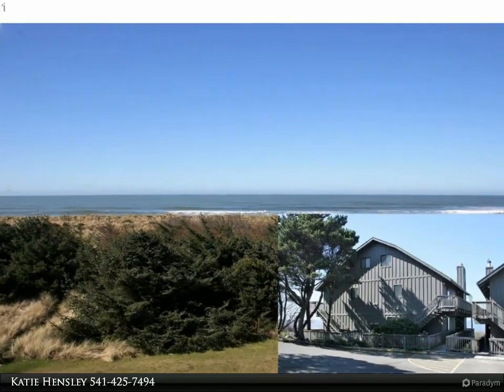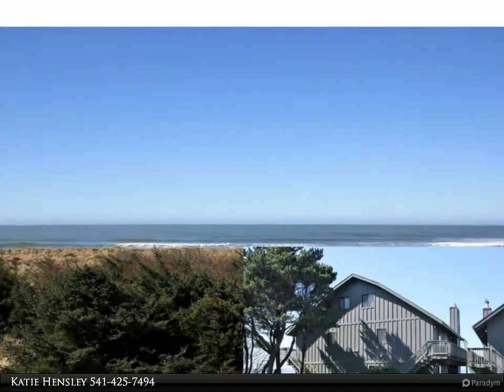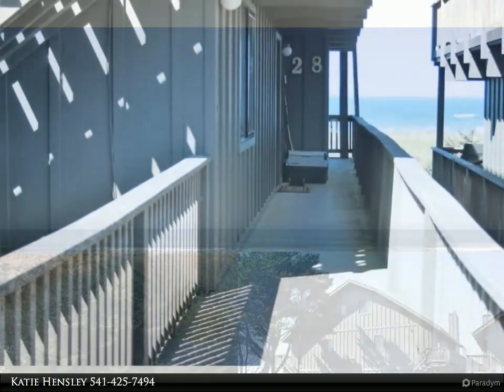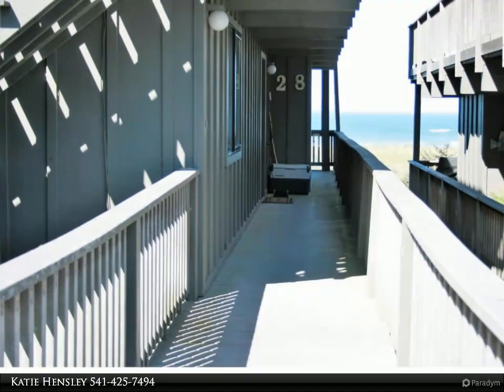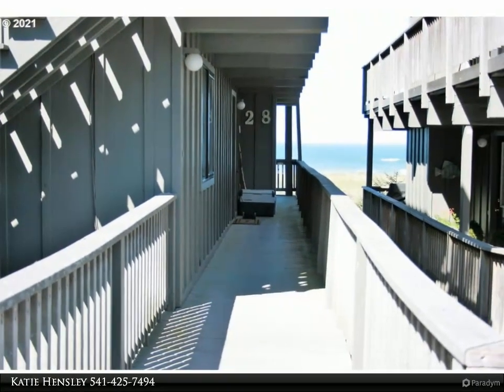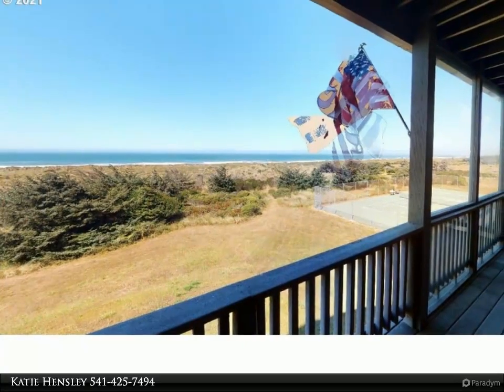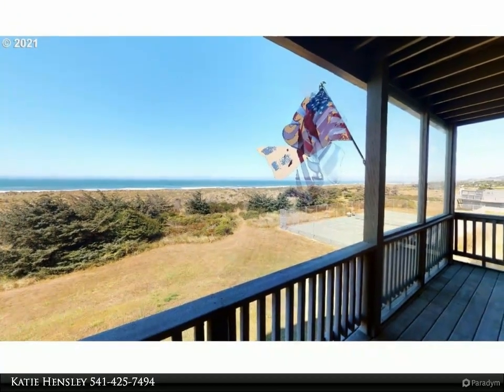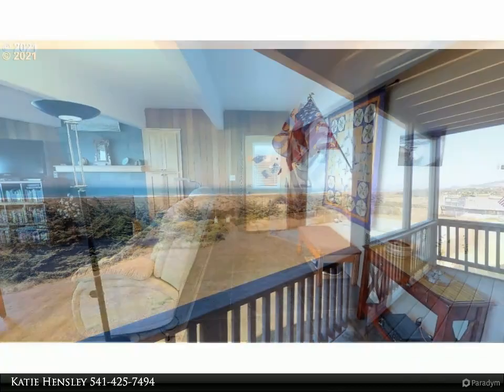RE/MAX Ultimate Coastal Properties - 29134 ELLENSBURG AVE 28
Please enjoy this property video created by RE/MAX Ultimate Coastal Properties

Easy oceanfront living at it's finest in this two Bedroom one and a half bath condo. Completely updated with custom cabinets, granite countertops, vinyl windows, instant hot water heater, vinyl waterproof plank flooring, fresh paint inside, fireplace surrounded by slate and updated bathrooms. Each unit has a nice size storage area. Shared wood working space, HOA includes water, sewer, garbage, wifi, cabletv, outside landscaping and maintenance. Sit on your deck and watch the whales go by.

1 full bath, 1 half bath

Katie Hensley
RE/MAX Ultimate Coastal Properties